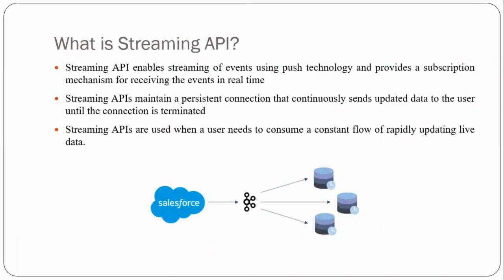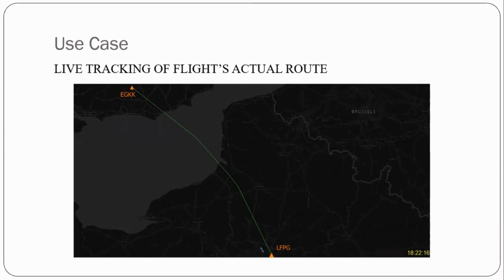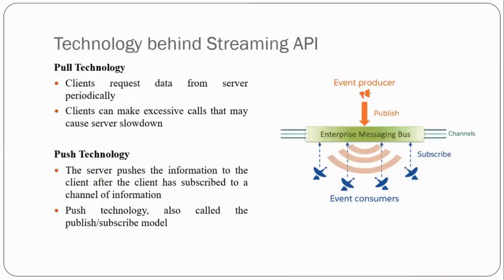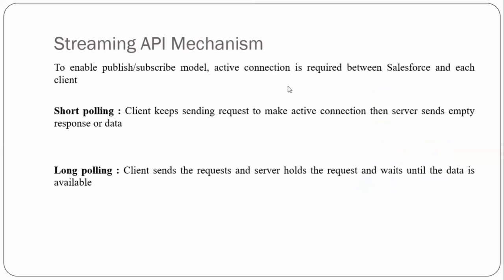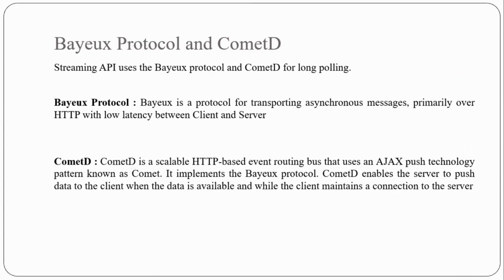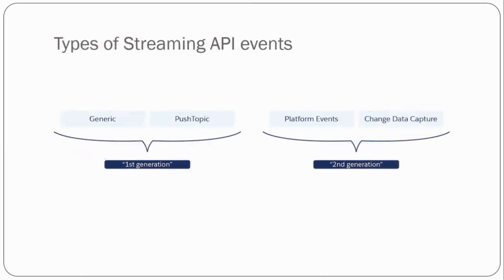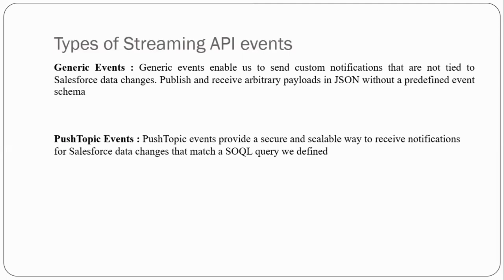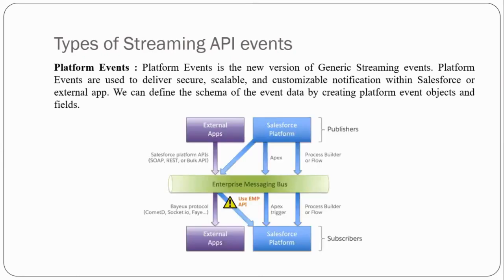Real-Time Data Integration with Salesforce Streaming API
Discover the power and possibilities of Streaming API in our latest presentation.
Explore the dynamic world of real-time data transfer and seamless connectivity. Join us to delve into the intricacies of streaming technology, its applications, and the endless opportunities it offers.
Watch our enlightening video to uncover the future of data streaming!